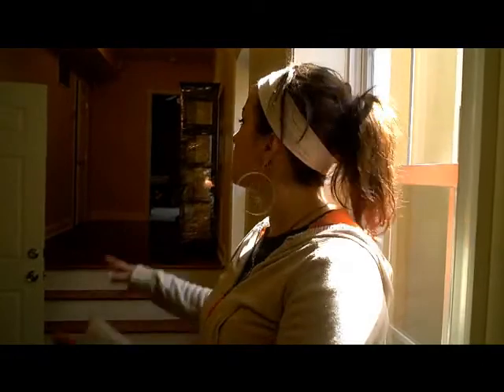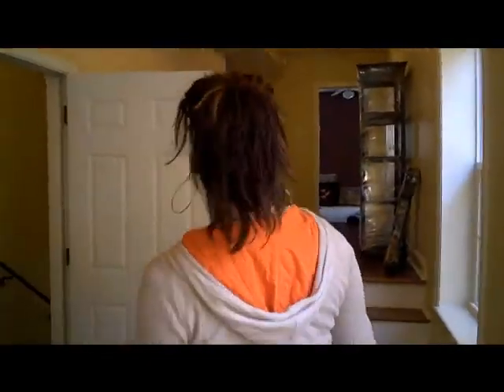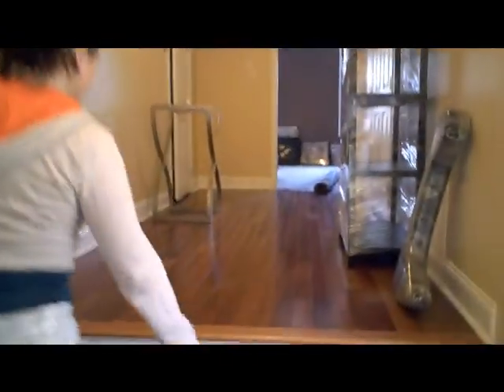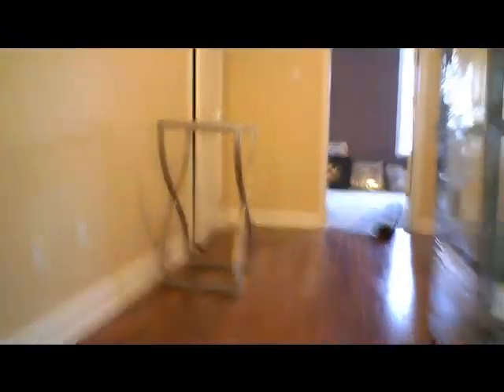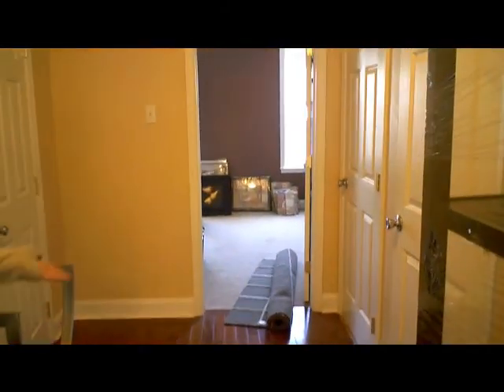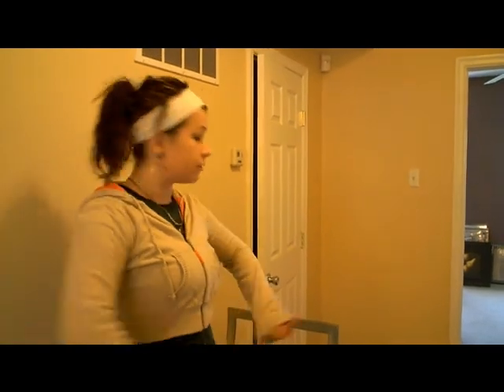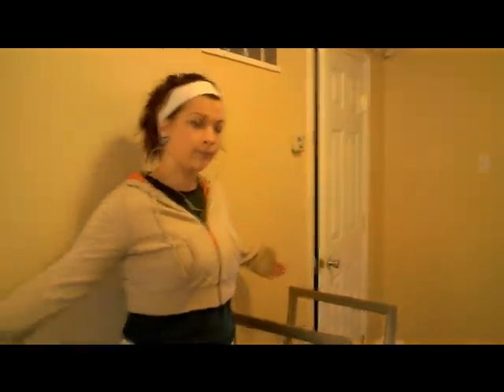Busybee Design Transforms a Small Space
We took an inside peek at the pros in the process. The designers for this staging process had to work with a few small spaces in a 1 bedroom condo near Northern Liberties. We met with Busybee Design of Fishtown  (always keeping it local) and had them trick out a property in Old Kensington that we thought could use a designer's touch.